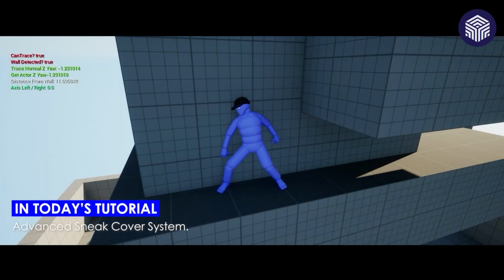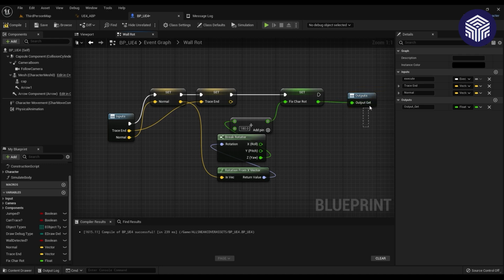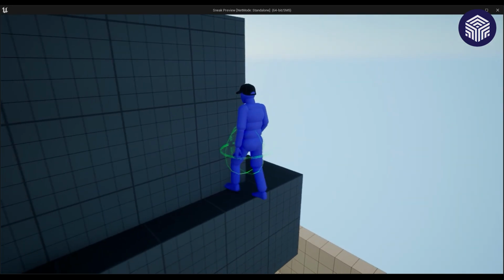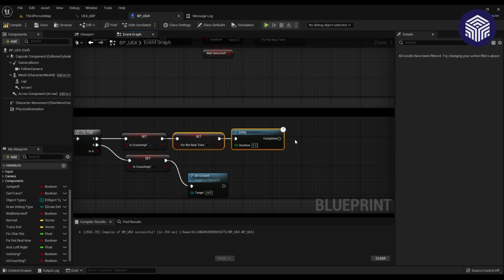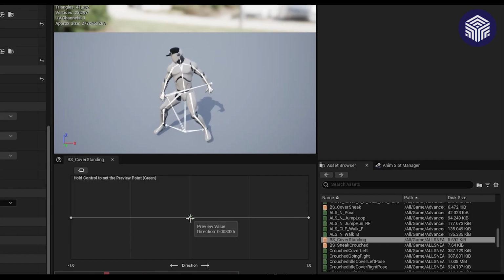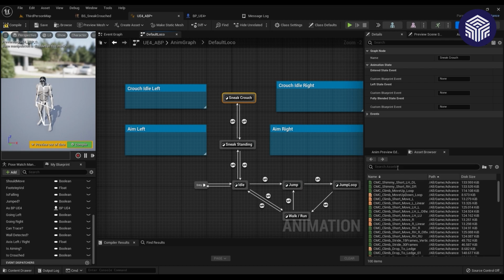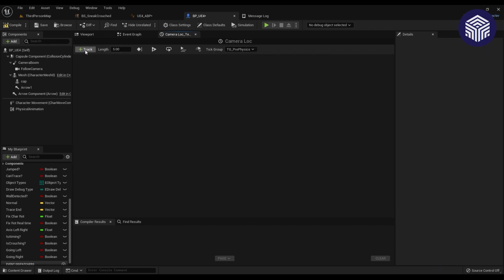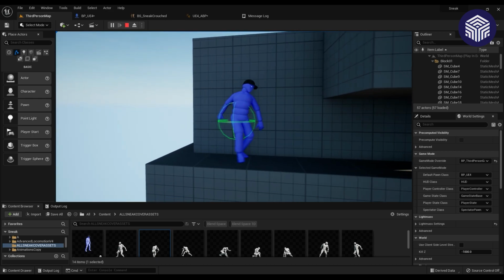Sneak / Cover System Tutorial on UE5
In this tutorial, you'll learn how to create a comprehensive sneak and cover system in Unreal Engine 5 using blueprints. This guide is perfect for beginners looking to enhance their game development skills with detailed, step-by-step instructions.

- Setup Sneak/Cover System🔍: Learn how to create a functional sneak and cover system.
- Character Movements and Controls🏃‍♂️: Understand how to enable character movements and controls for sneaking and covering.
- Camera Adjustments📷: Get hands-on with camera adjustments for smooth focus transitions.

Commands:
- Press E to Attach to Wall
- Press Q to Detach
- Hold Left Ctrl to Crouch
- Move Left and Right with A and D
- Right Mouse Button to Aim

⏱️ Chapters
0:00 Introduction
0:07 Setting Up Sneak/Cover System
0:23 Crouching and Moving Sides
0:46 Smooth Camera Focus
1:04 Aiming Animation
1:16 Moving Through Corners
1:23 Creating Capsule Trace
1:45 Adding Arrow Component
2:26 Capsule Trace Parameters
3:01 Debugging Collision
4:01 Setting Up E Key
5:00 Detecting Wall
6:14 Fixing Character Rotation
7:05 Moving Character Left and Right
8:18 Adjusting Character Speed
9:39 Detaching from Wall
10:41 Pulling Character Towards Wall
12:07 Setting Actor Location
13:01 Adding Crouch Functionality
14:49 Setting Character Movement Speed
16:05 Finalizing Sneak System
19:24 Implementing Aiming
21:05 Adding Timeline for Camera
23:45 Testing and Final Adjustments
52:13 Wrapping Up